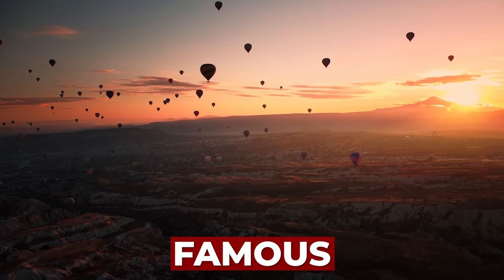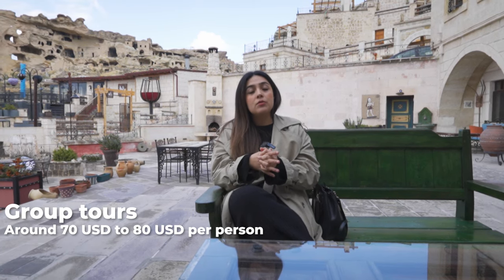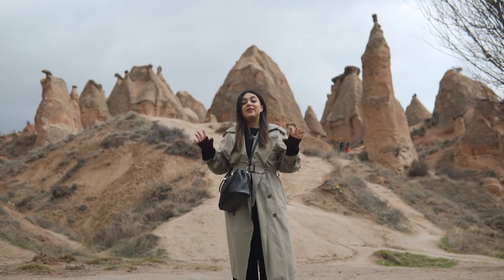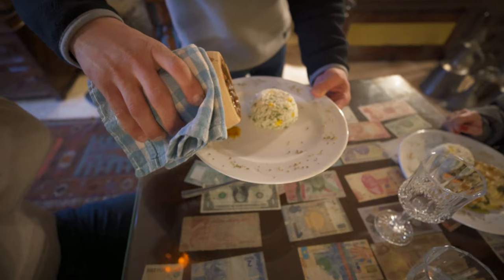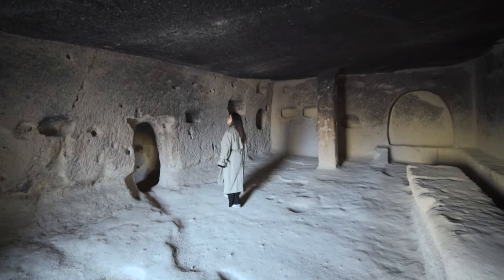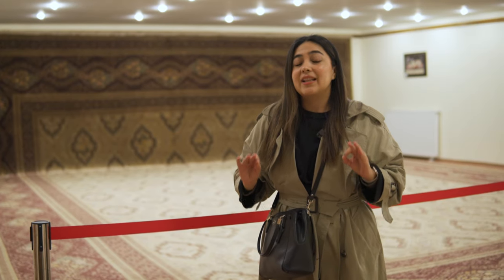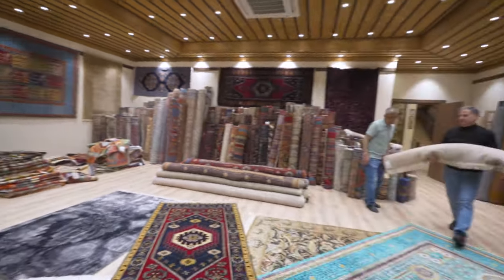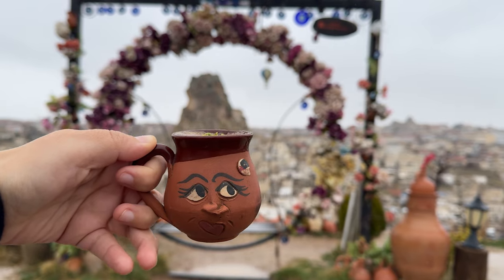CAPPADOCIA in 2024 | Things to Know Before Traveling (Full Travel Guide)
CAPPADOCIA | Things to Know Before Traveling in 2024 (Full Travel Guide)
Here is the most complete Cappadocia guide you'll find on YouTube! Want to know how to go to Cappadocia from Istanbul, where to stay, how to go from Cappadocia airports to the center, what to eat, best places to visit in Cappadocia, updated entrance fees to attractions, the best way to explore Cappadocia region, and everything about the hot air balloon experience? Here I share everything for you!

🗺️ Private Guided tours in Cappadocia
If you would like to book a private tour in Cappadocia, like we did in this video, you can check out the details from this link:

To receive a discount from Çınar Rugs, please complete the form either before or during your visit and mention that you saw the video on the 'Bery Istanbul Tips' channel

🛜 Do you want to have internet wherever you travel, including Turkey? Then take a look at the option of Aíralo's eSim cards! They are a great choice for those who will be traveling through different countries or regions and don't want to waste time finding local companies in the countries they visit. You buy your eSim online, and as soon as your flight lands at your new destination, you can have internet!

Chapters:
00:00 - Intro
00:34 - How to go to Cappadocia region from Istanbul
01:57 - How to arrive from Kayseri airport to main area
03:38 - Our Hotel in Cappadocia
04:09 - How to travel around the area (Tours, car etc.)
06:24 - DAY 1 - Underground City
10:26 - DAY 1 - Dervent Valley
11:34 - DAY 1 - Viewpoint in Ortahisar and trying traditional coffee
12:51 - DAY 1 - Three Beauties *Most famous fairy chimneys*
13:16 - DAY 1 - Pigeon Valley
14:11 - DAY 1 - Traditional Testi Kebab (Dinner)
16:43 - DAY 2 - How much is the hot Air Balloon Ride
18:34 - DAY 2 - Breakfast
19:20 - DAY 2 - Göreme Open Air Museum
20:24 - DAY 2 - Paşabağ Museum
21:38 - DAY 2 - Uçhisar Castle
22:22 - DAY 2 - Göreme Viewpoint
22:52 - DAY 2 - Learn about turkish carpets
26:50 - Largest double-knotted carpet in the world
28:08 - Magical room of silk carpets
28:56 - Award-winning carpet presentation
34-04 - How to get a discount for the carpets
34:26 - Other activities you can do in Cappadocia
36:48 - Outro